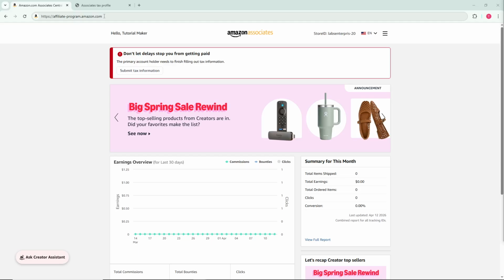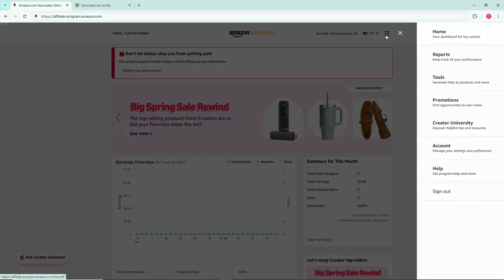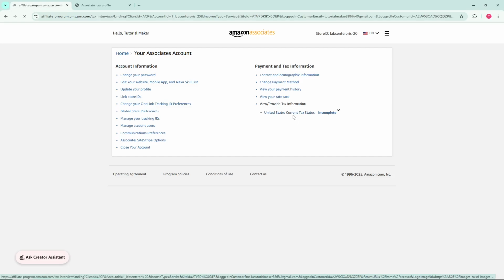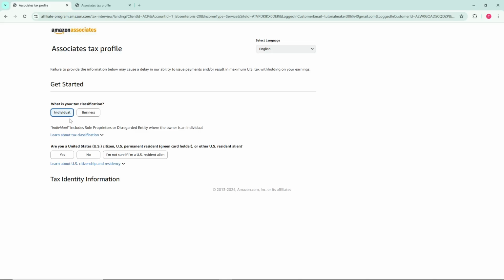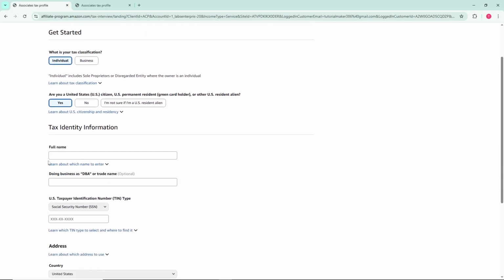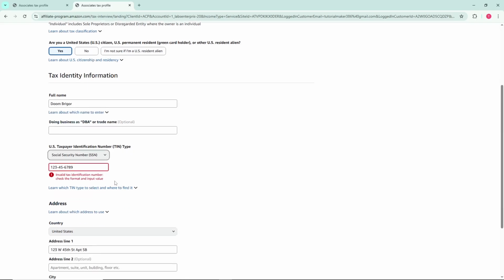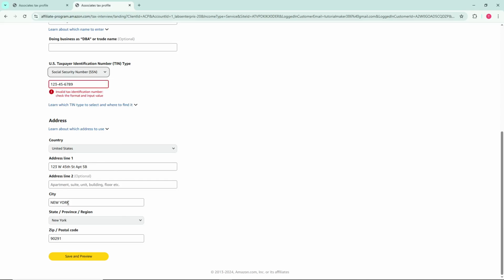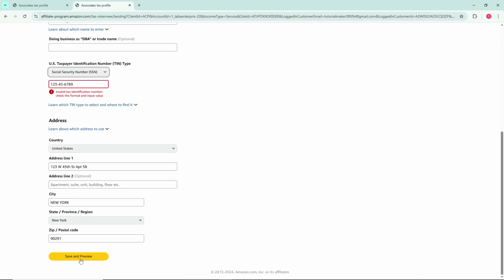How To Fill Amazon Affiliates Tax Form In The US (Tutorial 2026)